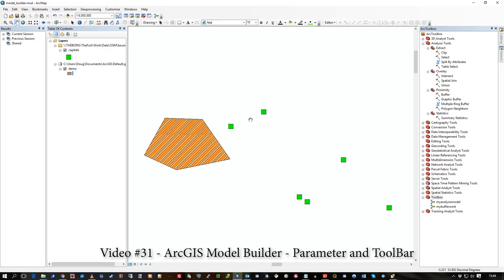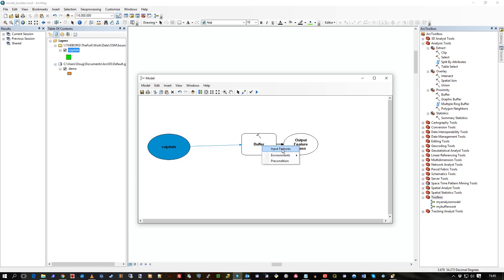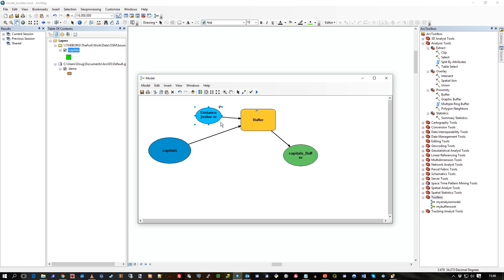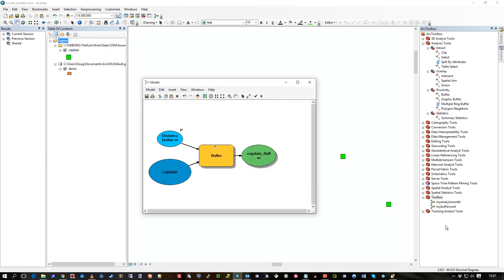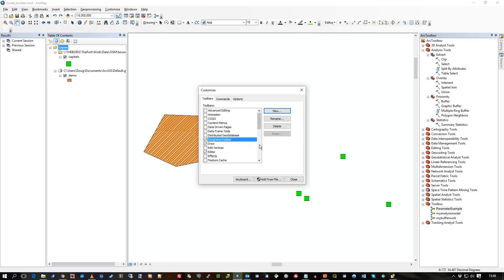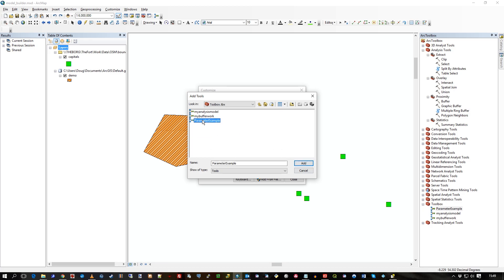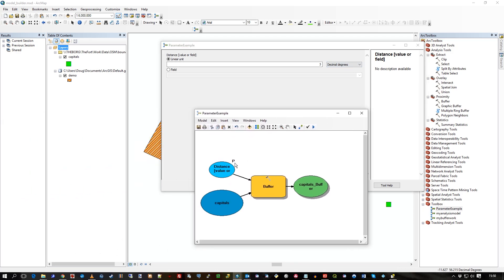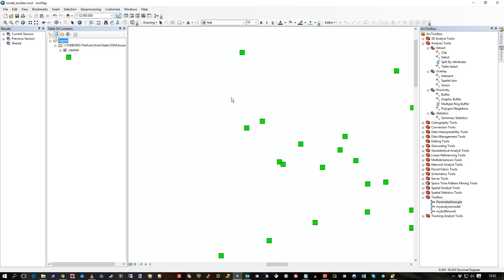ArcGIS Model Builder Adding to Toolbar and Parameters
Video #31
This short but powerful video clearly demonstrates 2 key elements of the ArcGIS Model Builder:

1) Parameters
2) Adding your Model to a button on the ArcMap toolbar.

The parameter option means you are prompting the user for input.  So at run-time the user can input, for example,  the buffer distance and units.